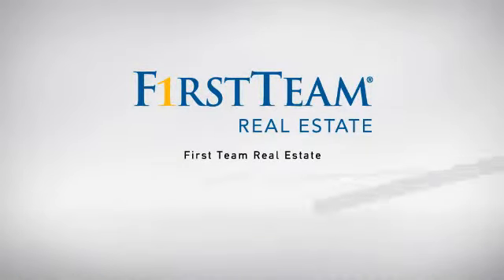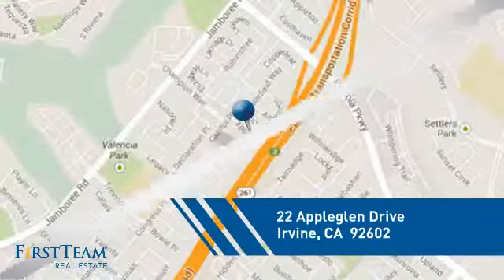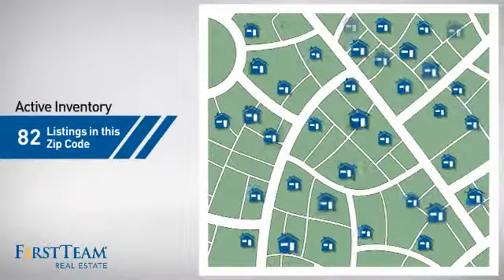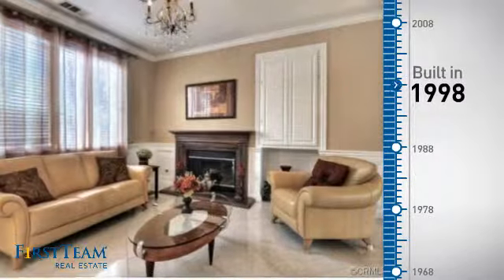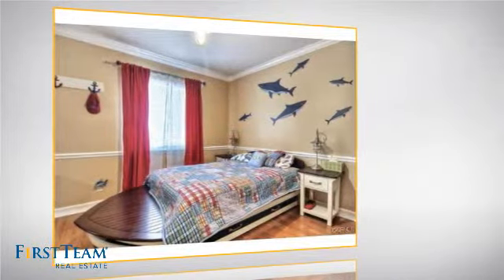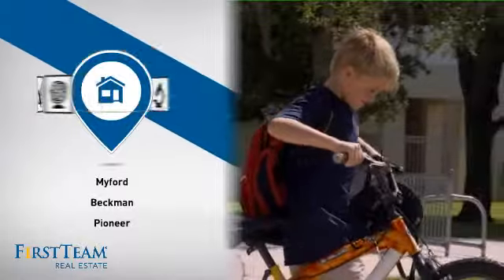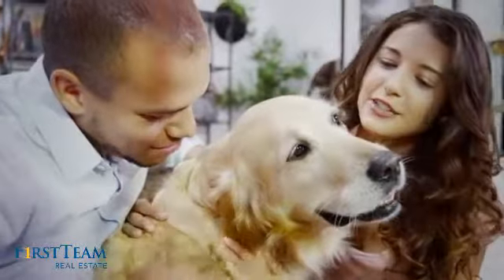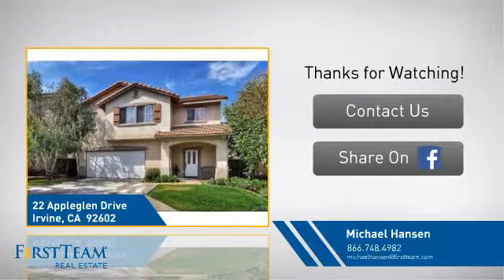22 Appleglen Drive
This Showpiece home is gorgeously upgraded.  Marble floors downstairs and wood upstairs, beautiful wainscoting and crown moldings.  The gourmet kitchen has full granite counters and backsplash.  The huge entry room opens into a spacious living room with lots of light from the French doors.  The large upstairs master bedroom has an enormous bathroom with 2 walk in closets.  The 4th bedroom is currently being used as a den but can easily be converted.  The exterior has a wonderfully landscaped yard has a covered patio perfect for entertaining.  This amazing home has no Association dues and low Mello-Roos.  Don't miss this incredible opportunity.